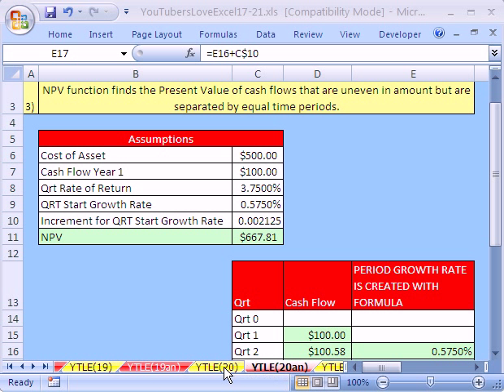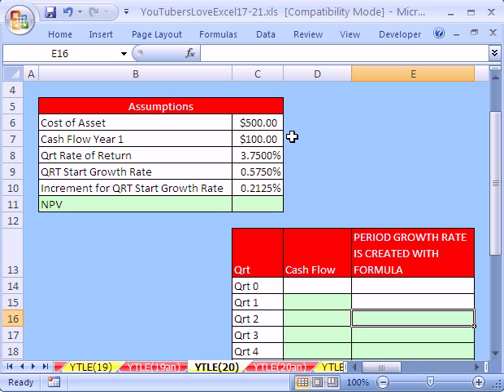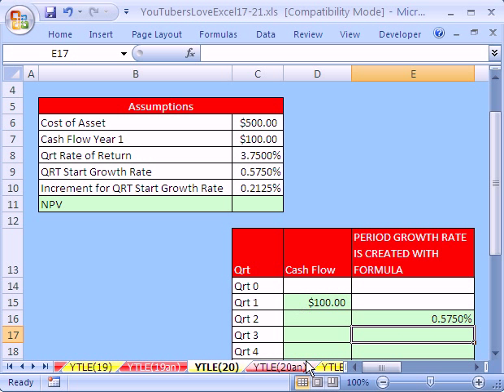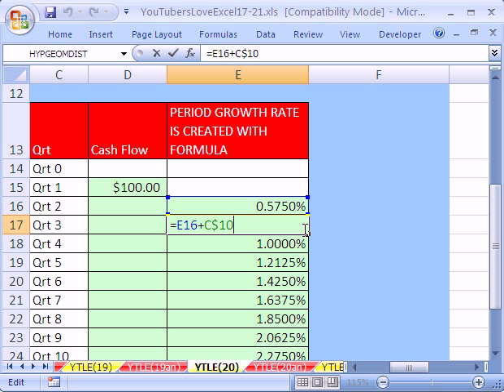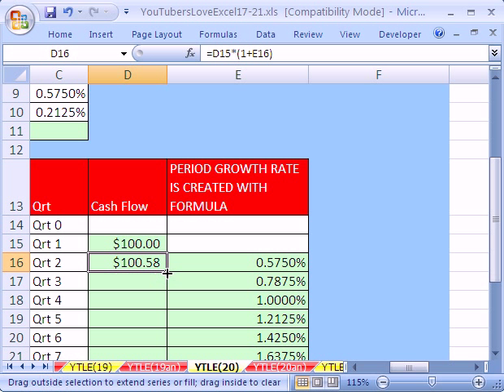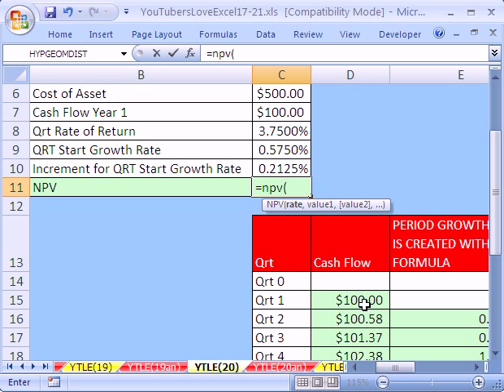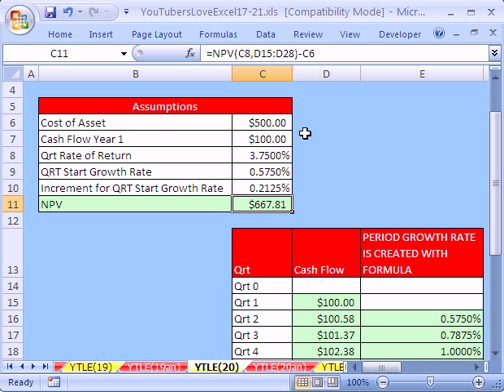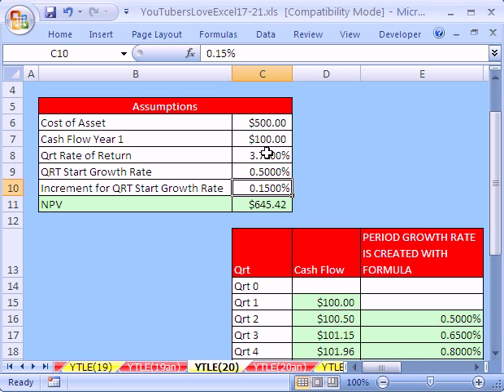YouTubersLoveExcel#20: Variable Growth Cash Flow Formula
See how to create a Variable Growth Cash Flow Formula and then how to use the NPV function to calculate what the cash flows are worth today.

See how to use cell references and assumption tables to create efficient formulas.